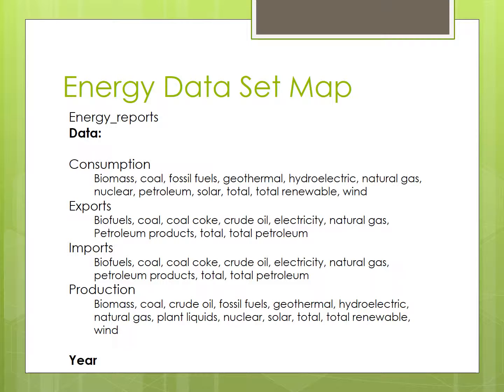Final Project - Brooke Lee